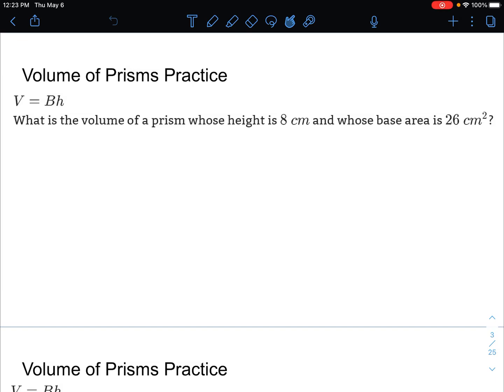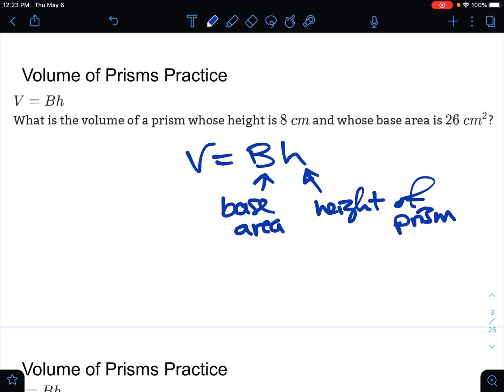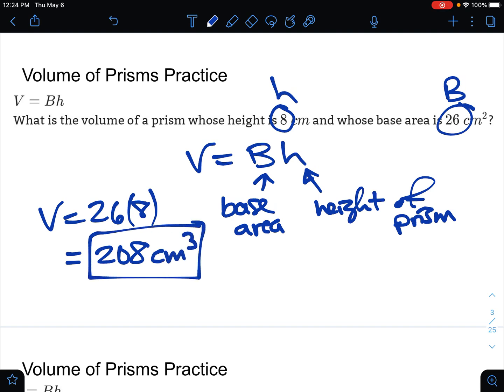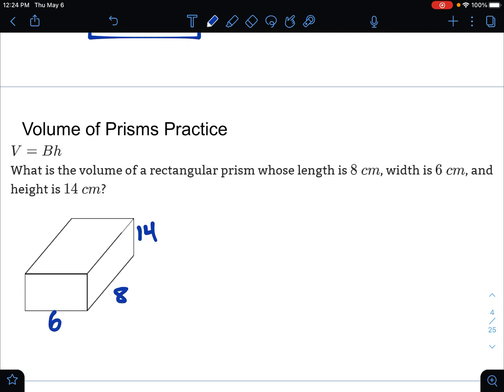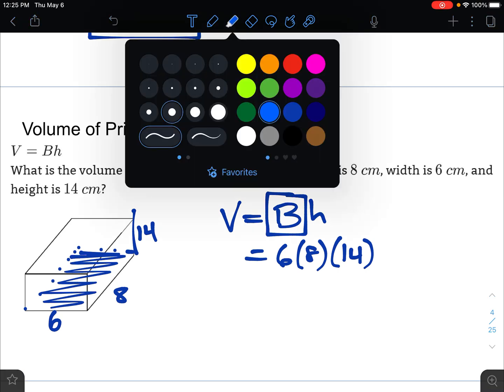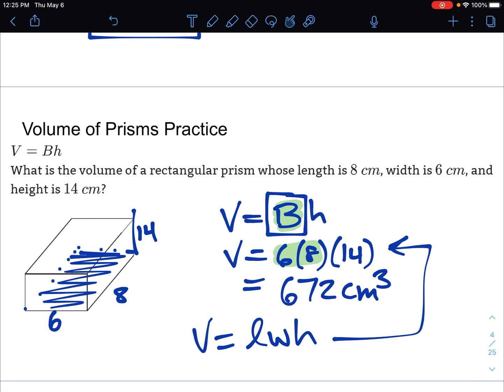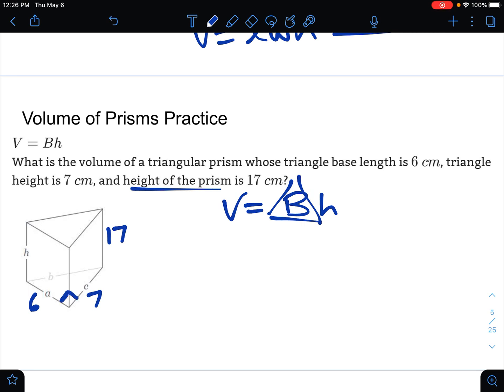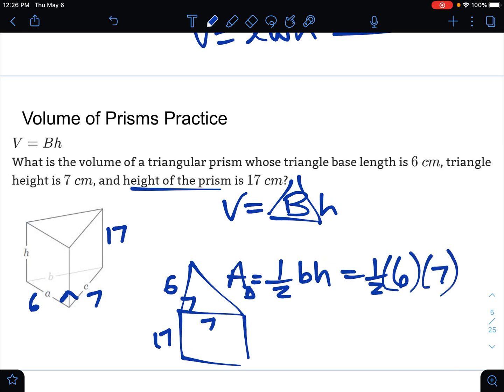Volume of Prisms Practice